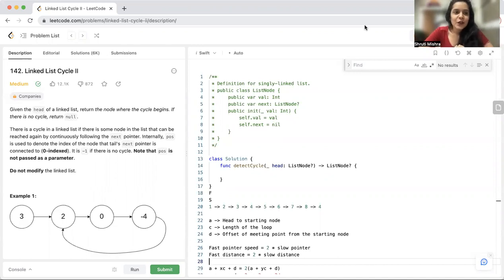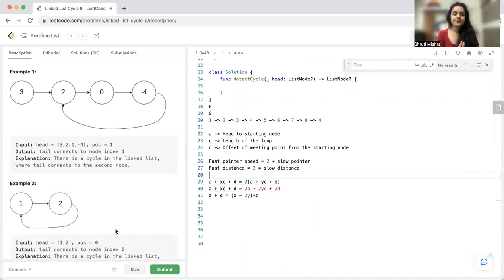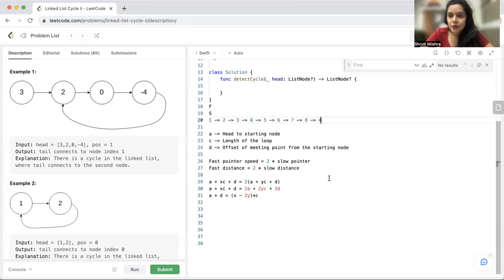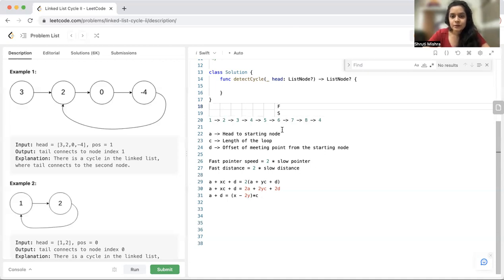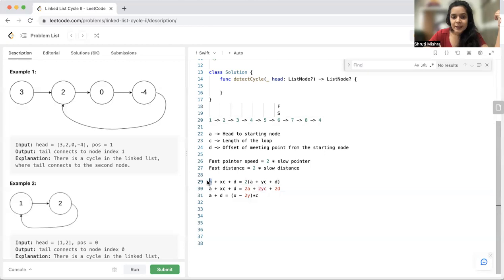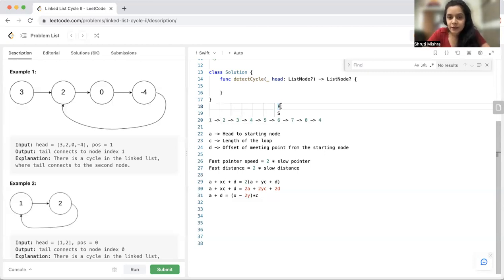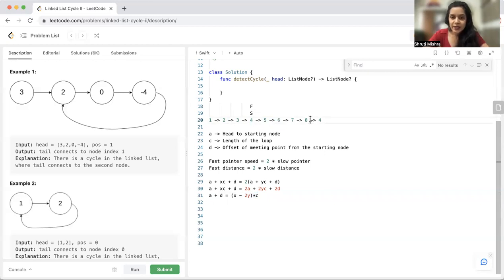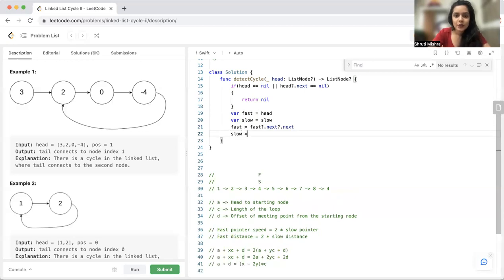Linked List Cycle II in Swift (Leetcode #142)